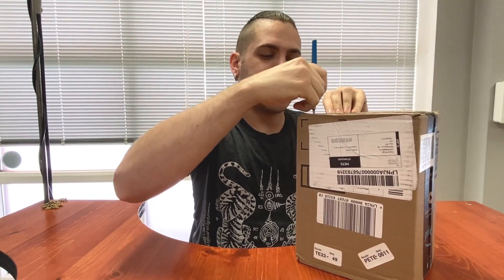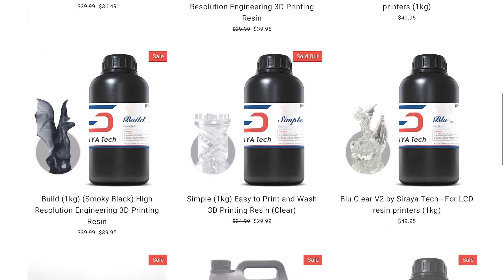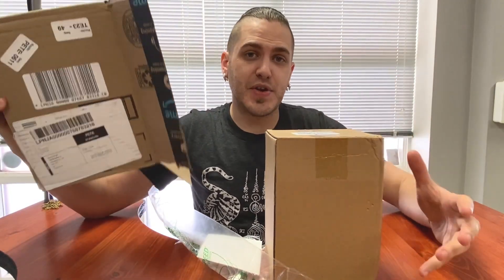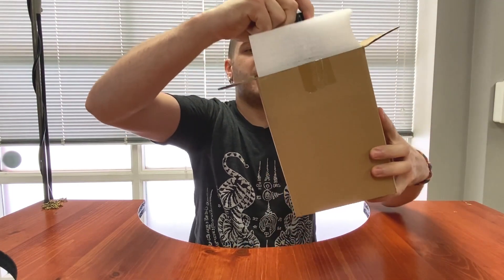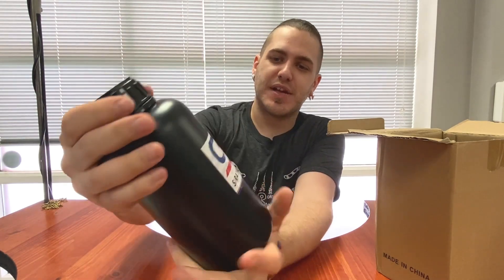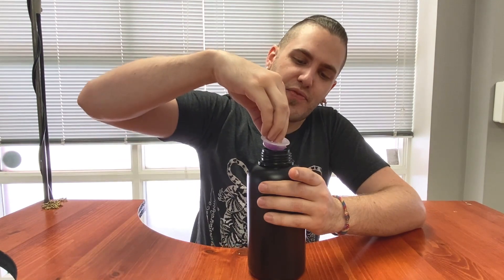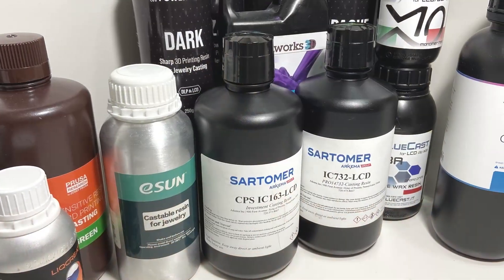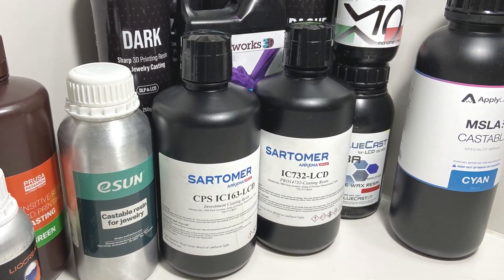Unboxing Siraya Tech ‘Cast’ Resin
Another castable resin review is on the way. Dan shares his initial opinions of the Siraya Tech resin and we go over the expectations for performance.

Our ranked resin list will be updated and available once we have throughly tested this new resin, at clearmindcasting.com

-Dan and Shannon